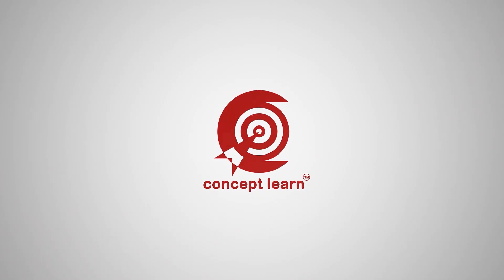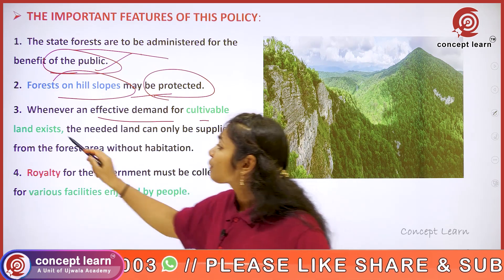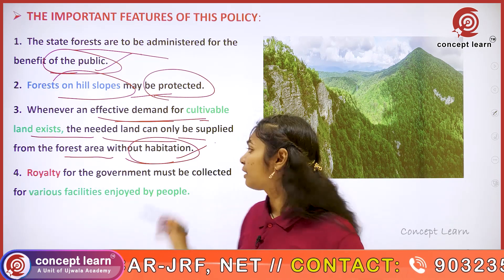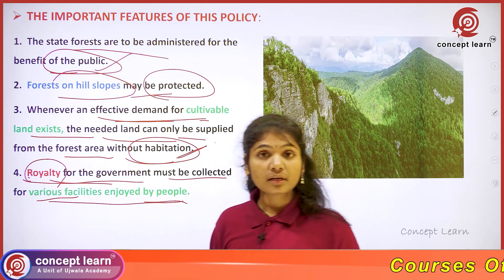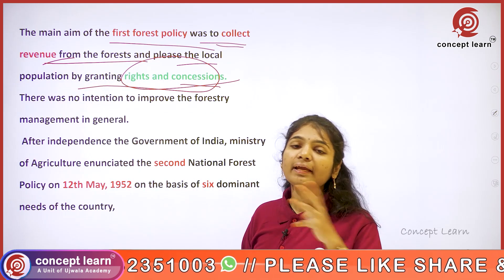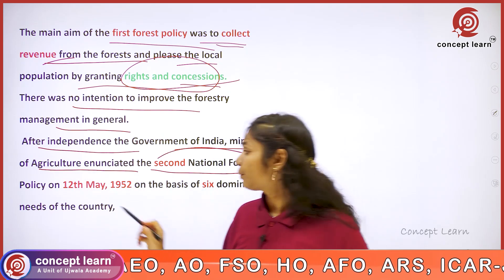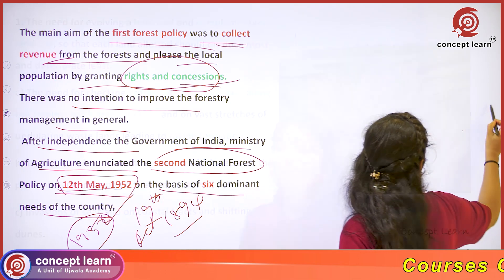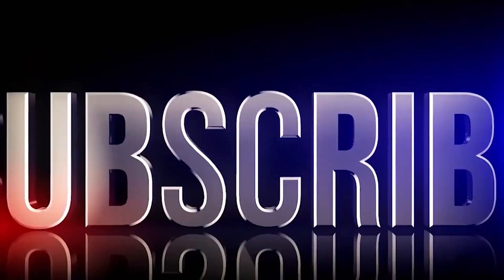Forestry | Concept Learn